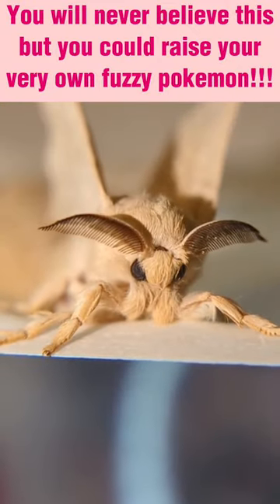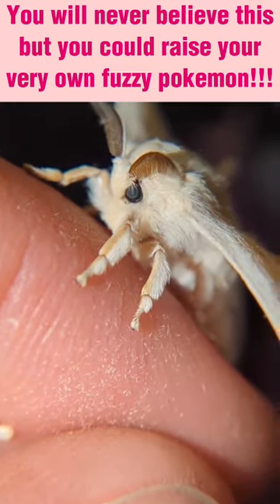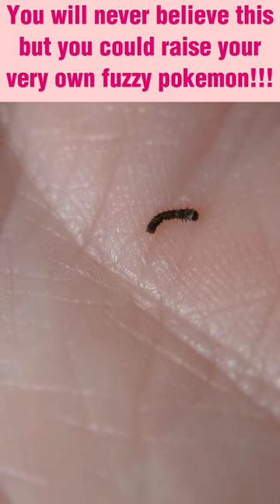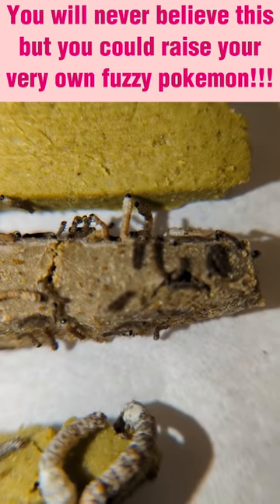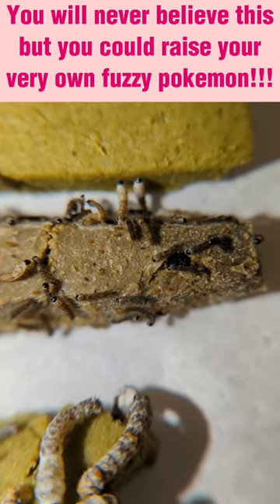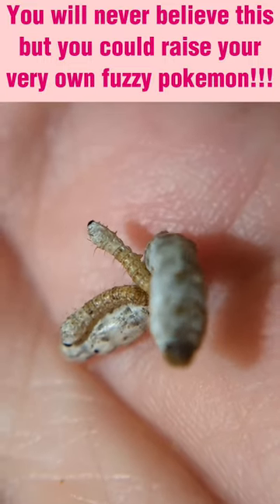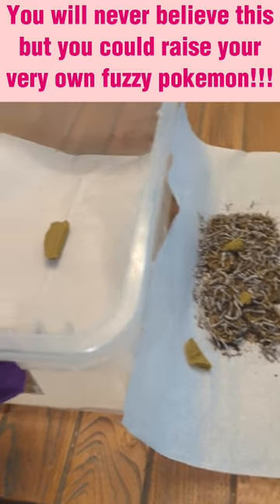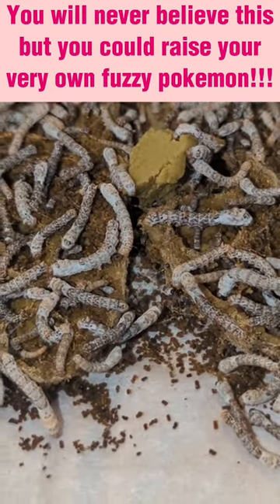Real life Pokemon!